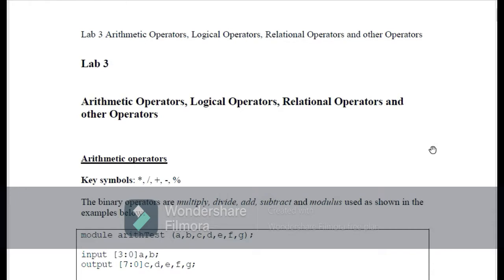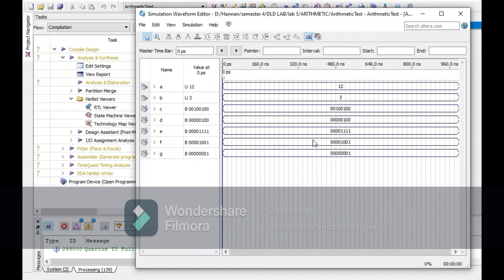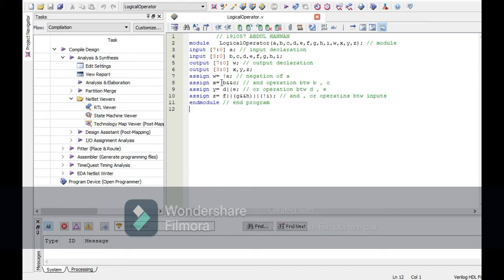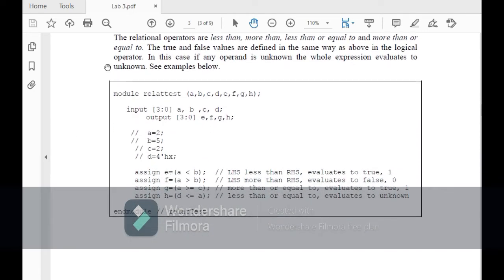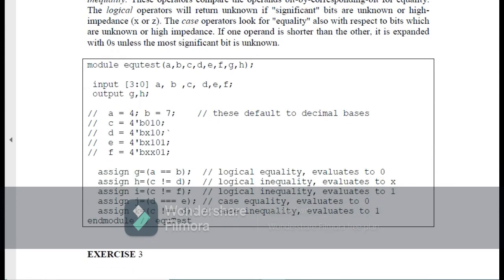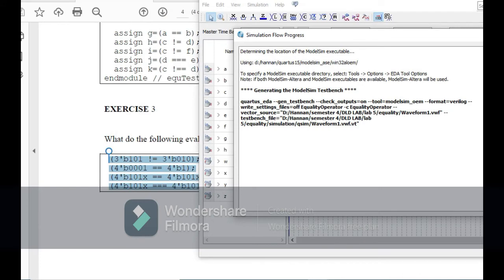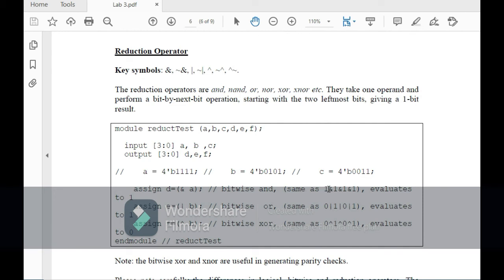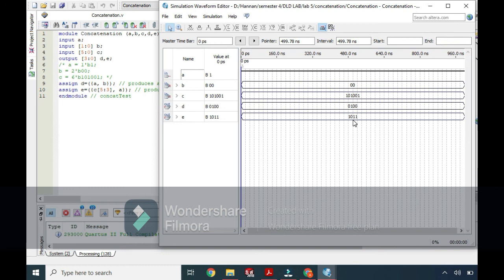Operators in Verilog HDL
In this we will learn How we can use different Operators in Verilog HDL to perform various operations by just Using Simple Operators